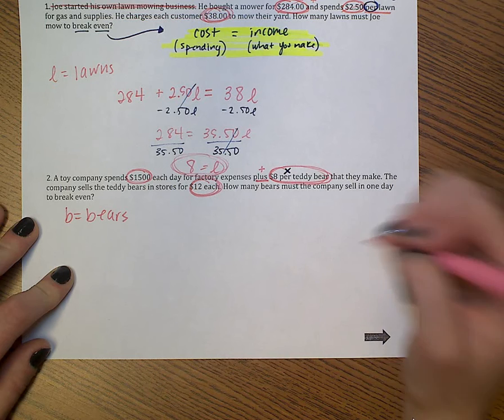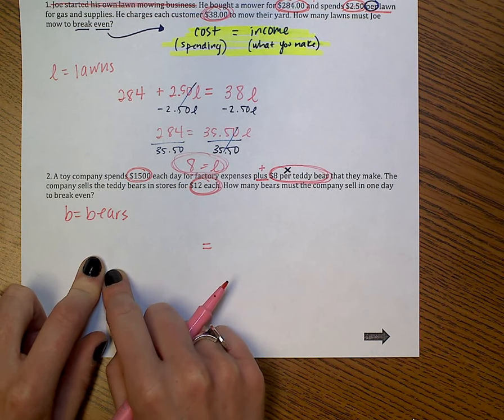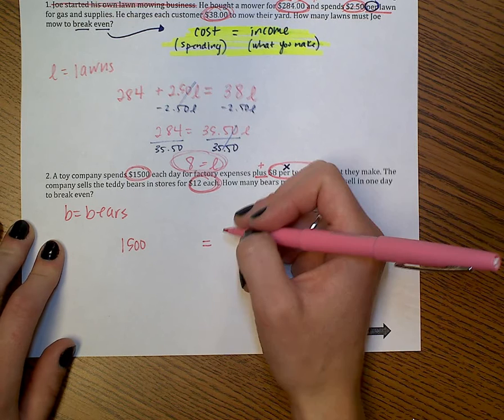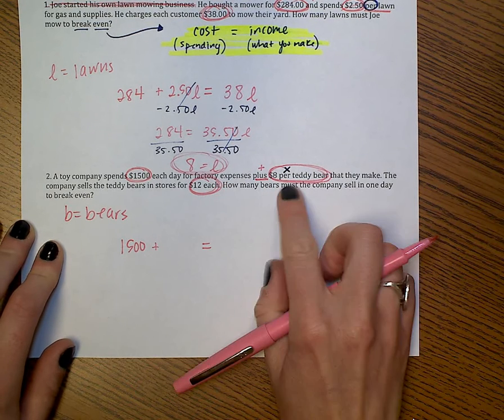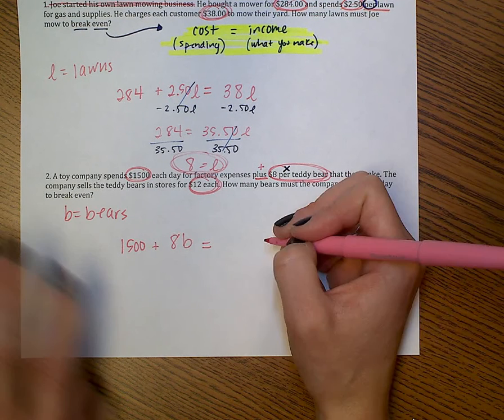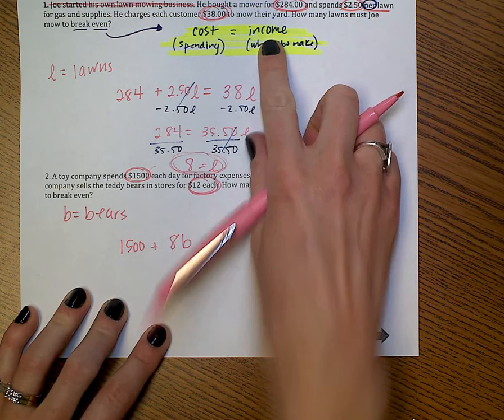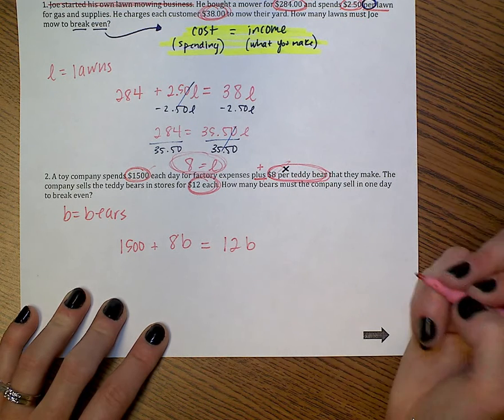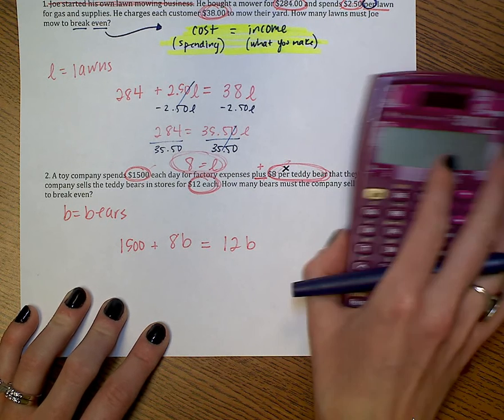Break Even Applications